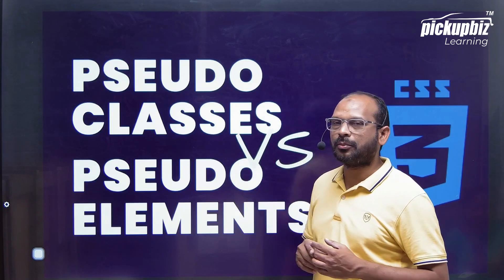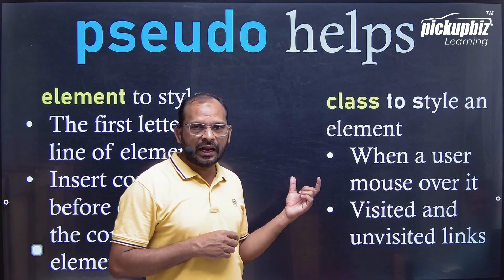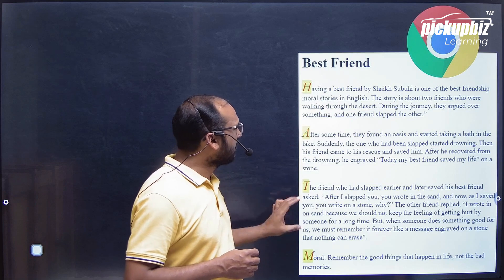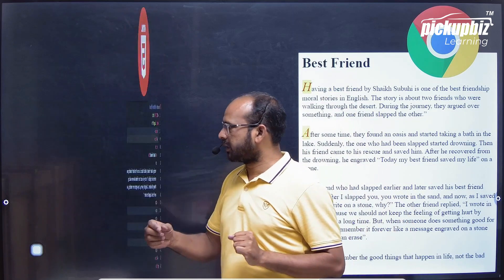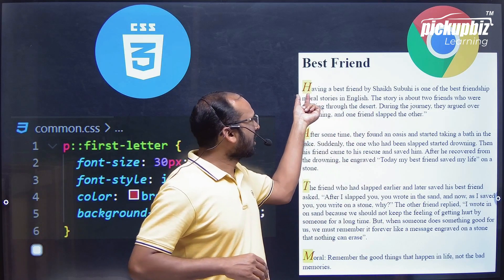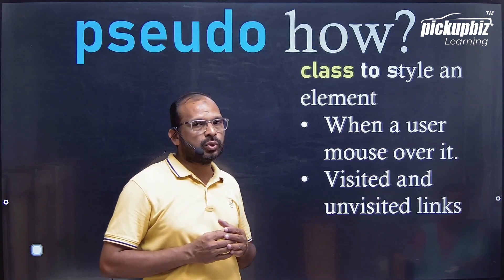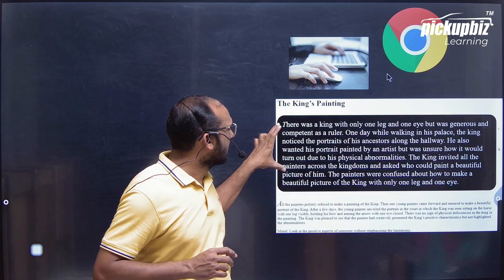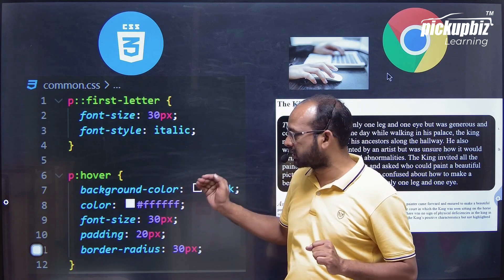Learn Pseudo Element vs Pseudo Classes in 3 minutes | CSS | PickupBiz Learning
Admissions Open in PDAC - Professional Development Advanced Computing

600 Placed in Last 6 Month

Get Training with Microsoft & IIT

2 Months - 8 Hrs a day training

Any Graduate can become a Software Engineer

What you will learn:
1. HTML and CSS for Web Development
2. JavaScript and Ecma Script
3. React JS, React Hooks and React Bootstrap
4. API integration with database and UI
5. Data Structure and Algorithm
6. Redux
7. Node.js with Express.js
8. MySQL and Mongo DB
9. Azure and DevOps Overviews
10. Agile Methodology
11. Interview Preparation
12. Personality Development

Empower every passionate soul to achieve deserving goal and fitment for the Product Based organization.